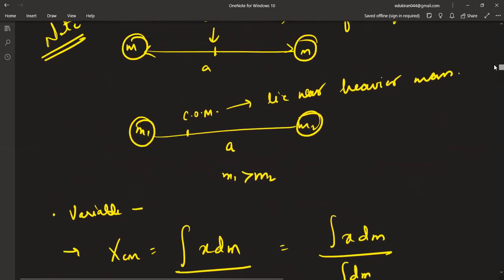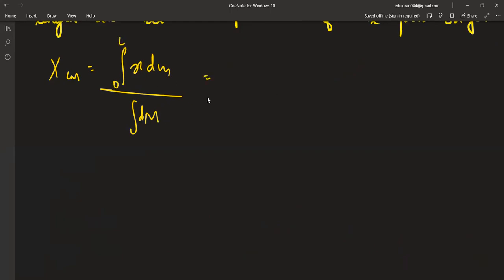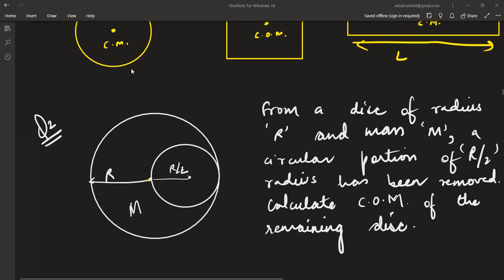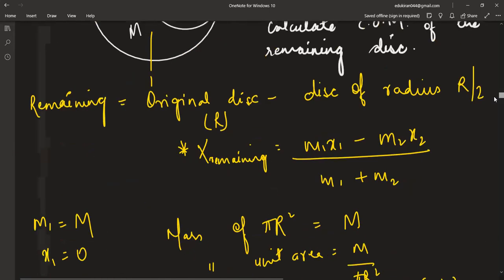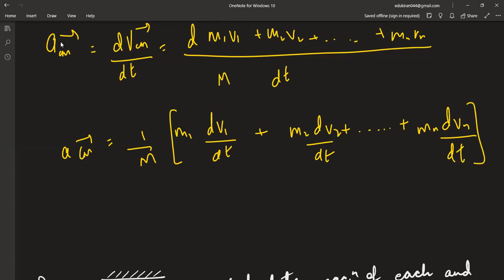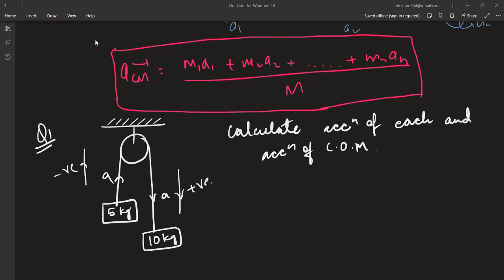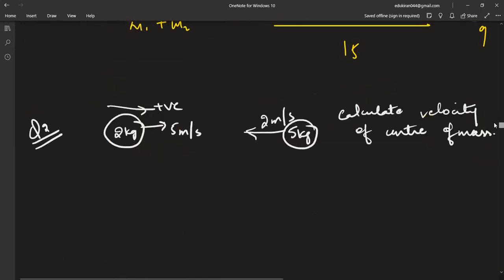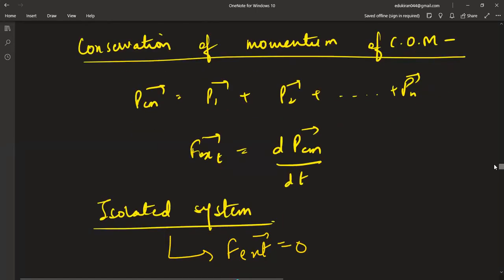Learnivio | Centre of Mass | System of Particles and Rotational Motion | Lect 11th P3 19-10-2023